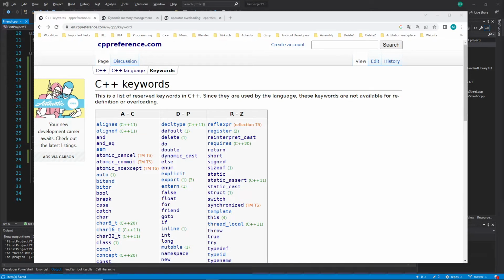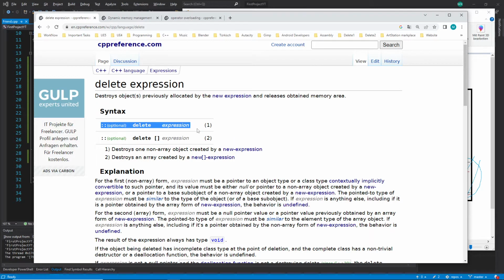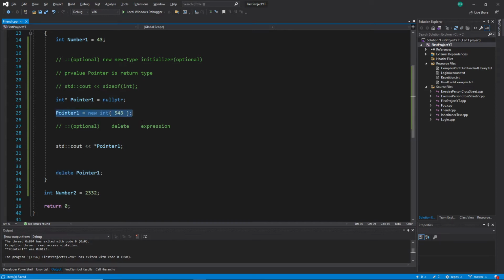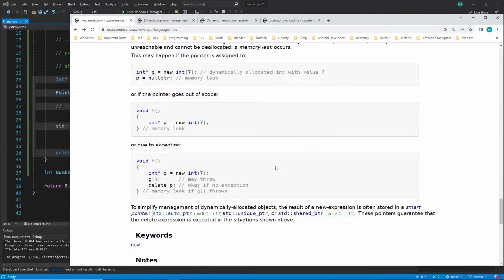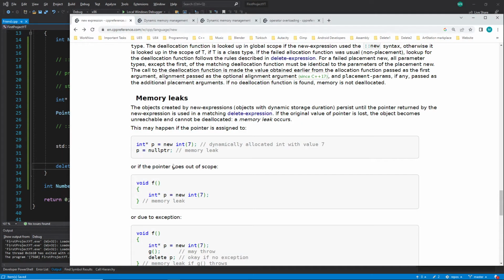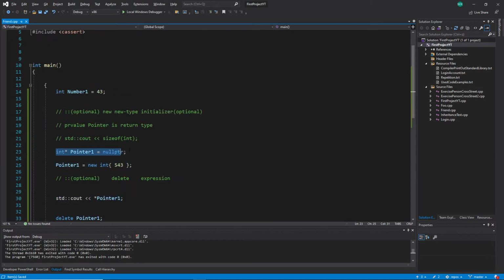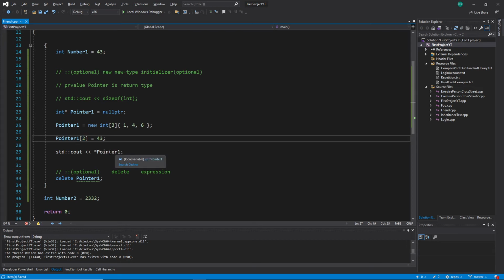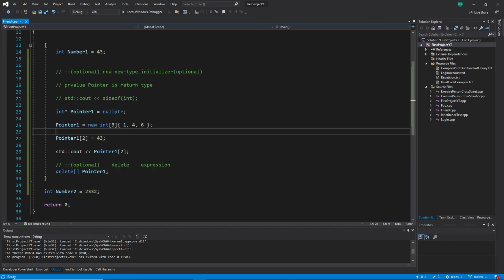C++ Beginner Tutorial - Basics - #197 - Delte keyword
Hi, here we talk about the delte keyword.